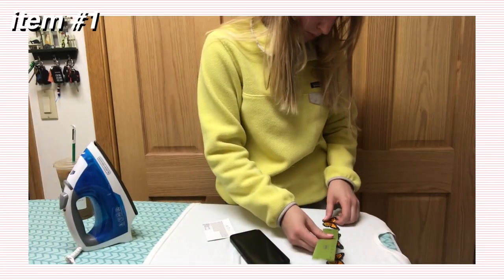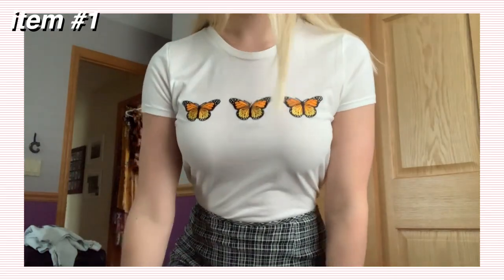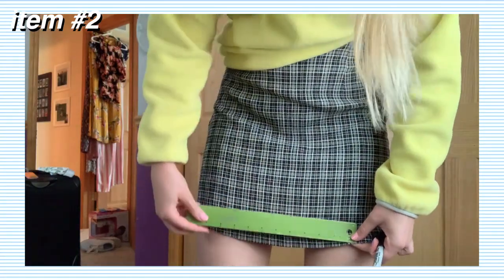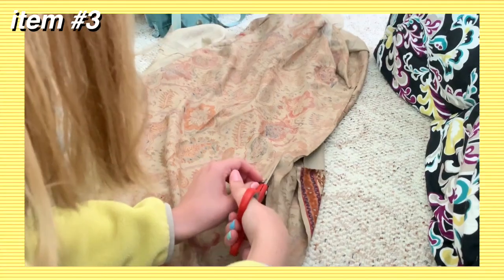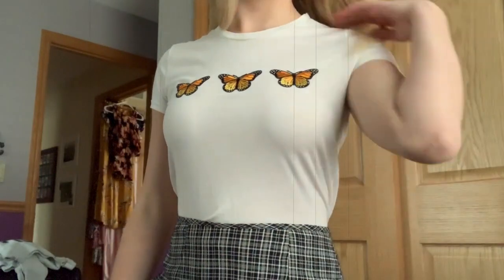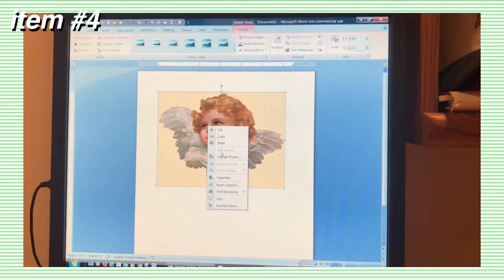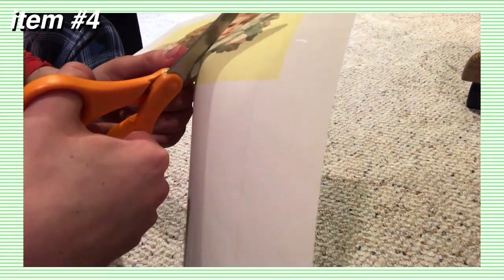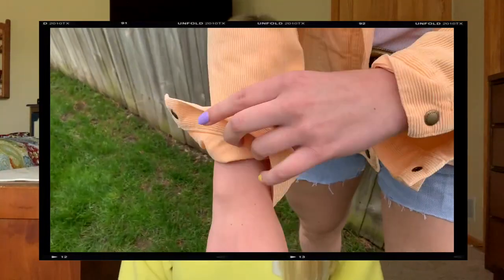THRIFT FLIP instagram trendy clothing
hi guys!! todays video is yet again another thrift flip! this time I went to the thrift store and bought items to upcycle and DIY into instagram trendy pieces from places like brandy melville and urban outfitters! so inexpensive I love it! hope you guys enjoy, don't forget to subscribe : )

xoxo